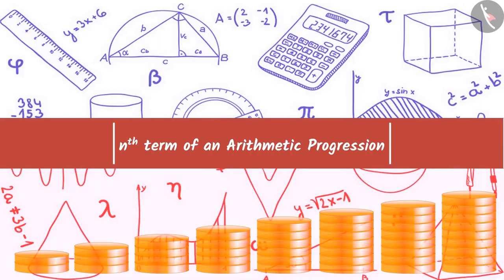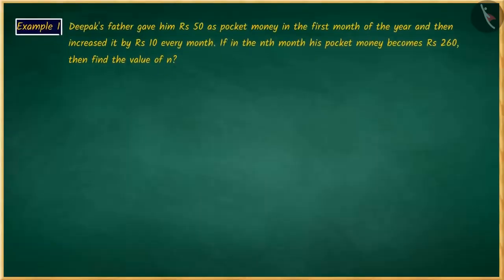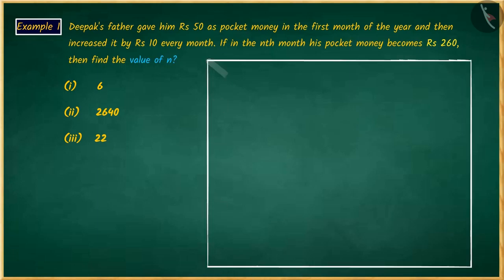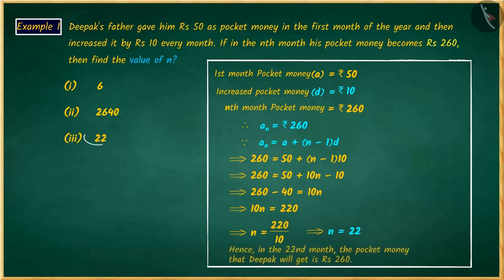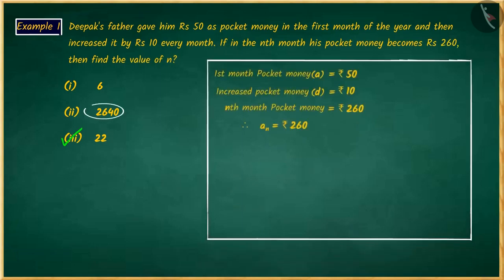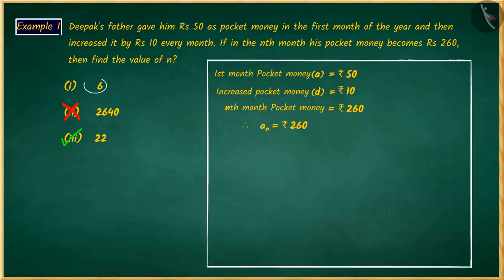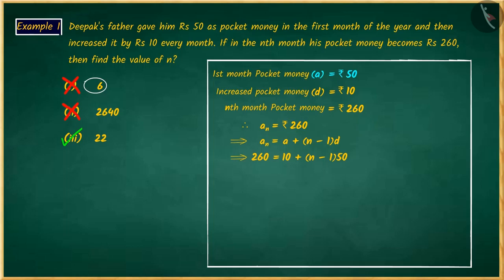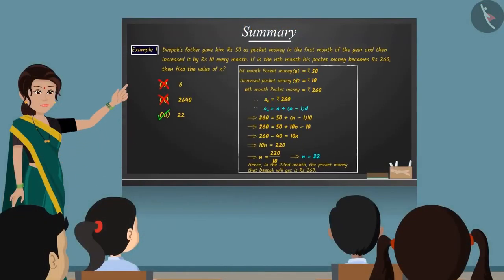Class 10 Maths Chapter 5 'Arithmetic Progressions' (Part 6) cbse ncert